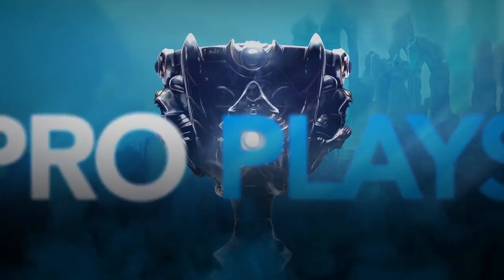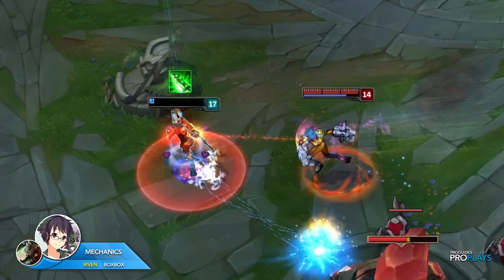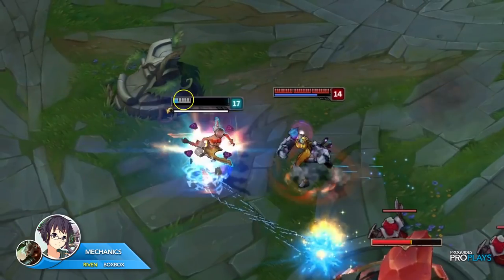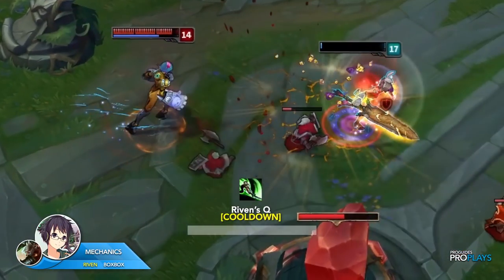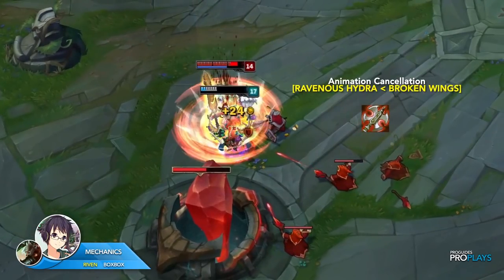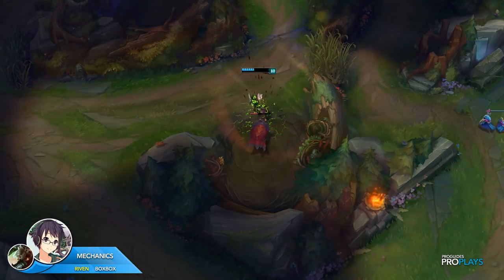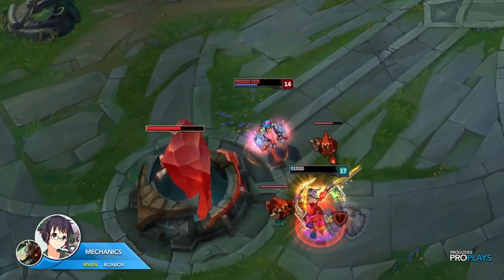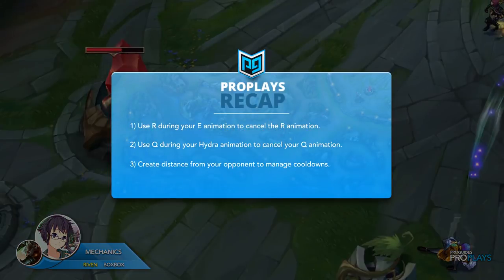BoxBox BREAKS enemy combos - ANIMATION CANCELING.